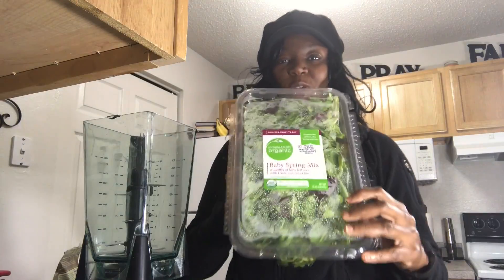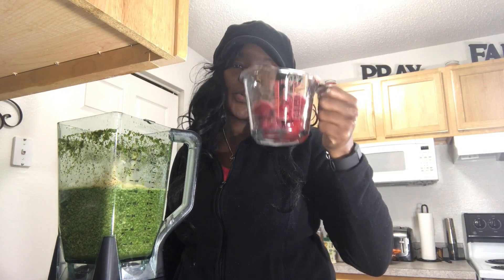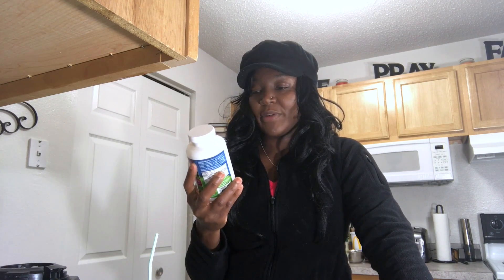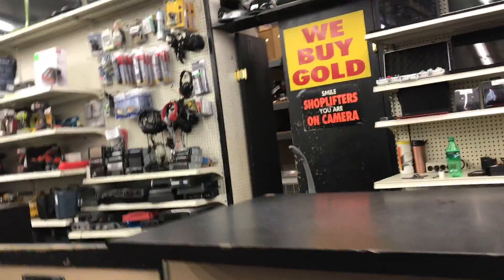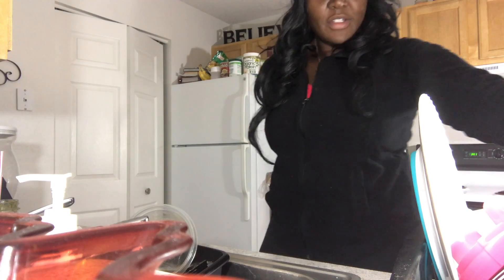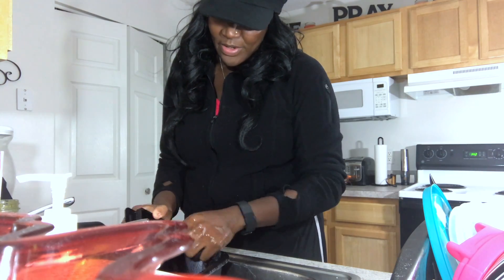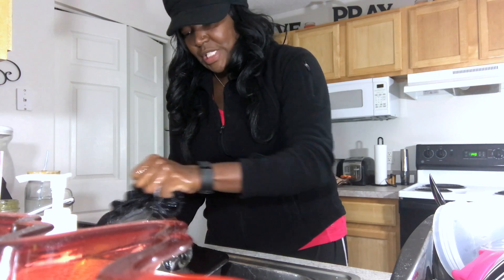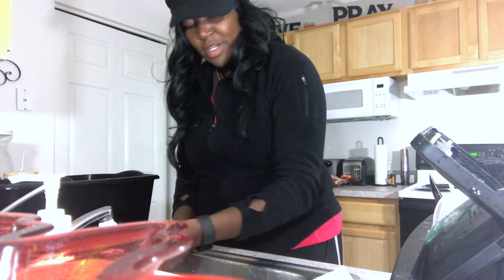Best 10 Day Green Smoothie Cleanse Day 2 | LOSE WEIGHT SAFE 2016 | Vlog #3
In this video I will be preparing day 2 of the 10 day Green Smoothie Cleanse Day 2 smoothie. Day 2 of the Green Smoothie Cleanse smoothie is called Apple Strawberry. I'm also sharing some weightless tips in this video as well. I hope you guys enjoy!

★ FOLLOW on INSTAGRAM!

Thank you for checking out my channel. I’m truth to myself and I can not conform to what others think I should be. Until next time, BYE!!